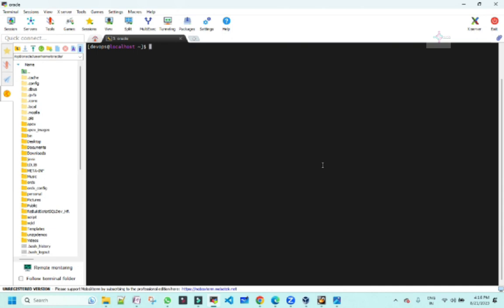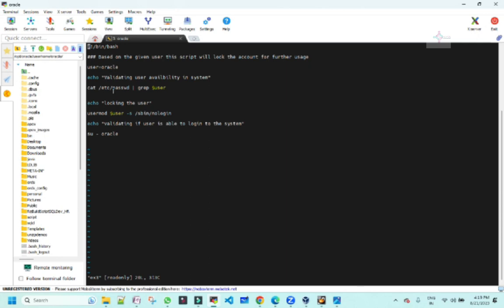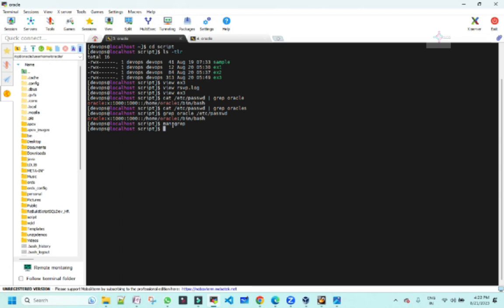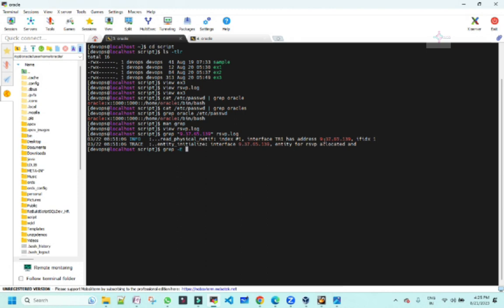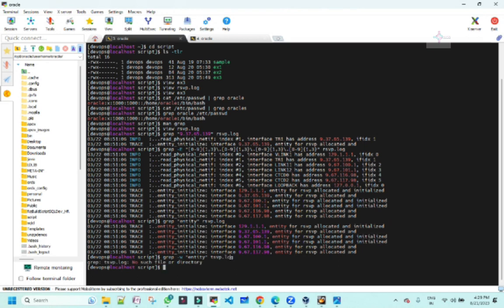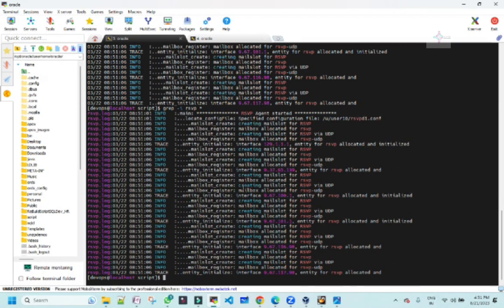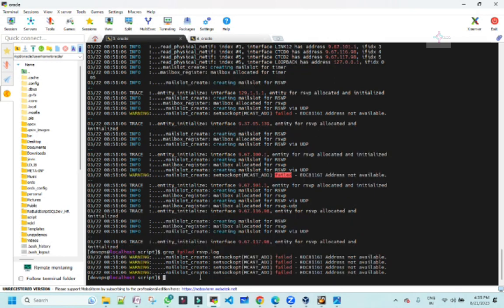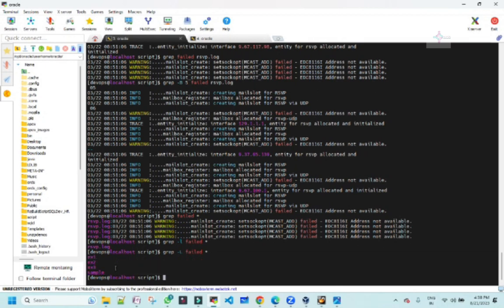Day 8 - Understanding Grep command in detail to use in our usecase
Welcome to Saathwic Infotech Devops Series, As part of this series we are covering in detail about all the Unix basics commands and operations which is required for a devops engineer to perform the day to day operations.

In this video I have explained in detail about the users and permission configurations.